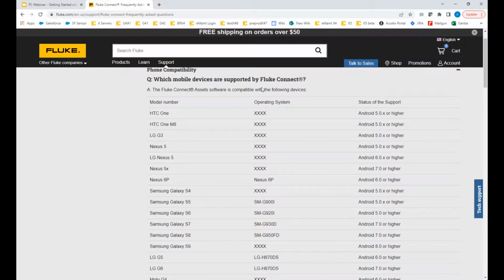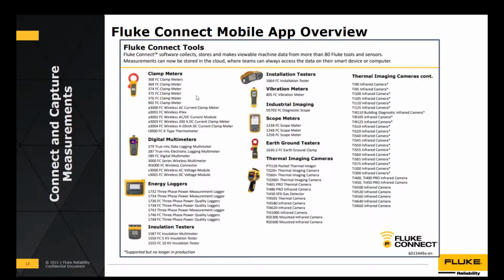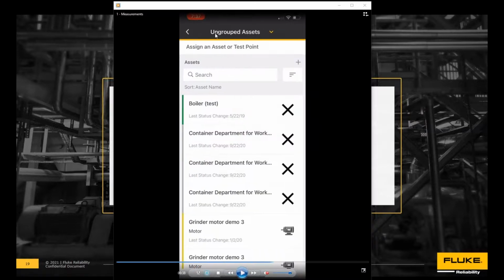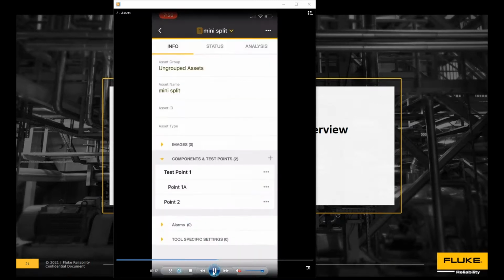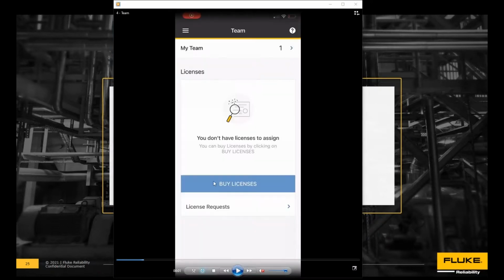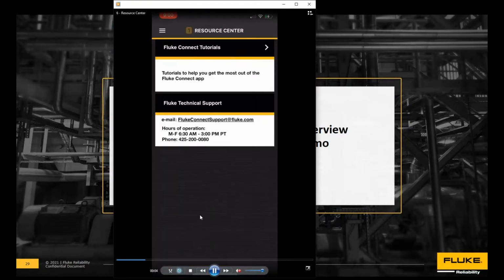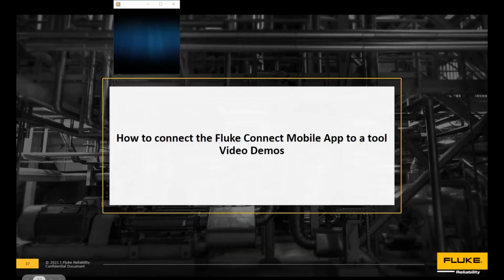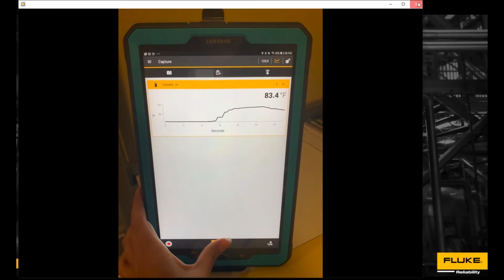Fluke Connect Web Workshop: Getting started with Fluke Connect mobile app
Fluke Connect software collects and stores viewable machine data from more than 80 Fluke tools and sensors. Teams can store measurements in the cloud allowing them to access data on their smart device or computer.

In this month’s free Web Workshop, Tier 3 Support Specialist Callie Bubb will share useful knowledge about getting started with the Fluke Connect mobile app including:

-How to install the Fluke Connect mobile app
-How to create a Fluke Connect account
-Fluke Connect mobile app overview
-How Fluke Connect stores your data
-How to connect your Fluke Connect mobile app to a tool